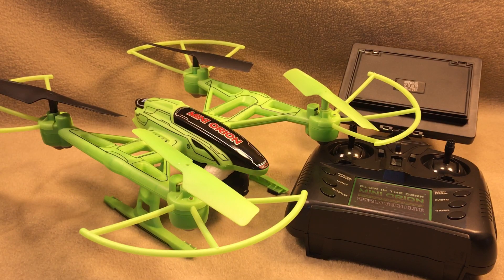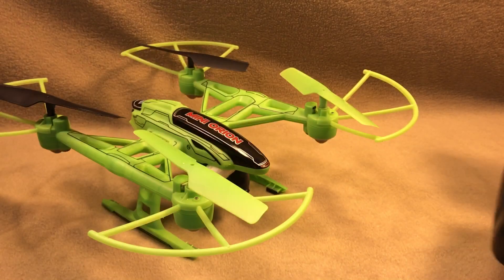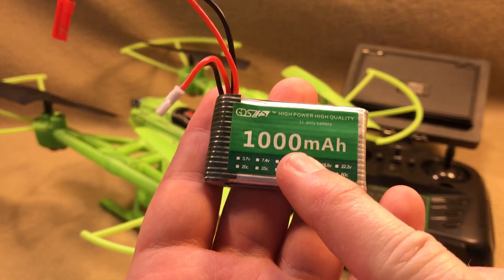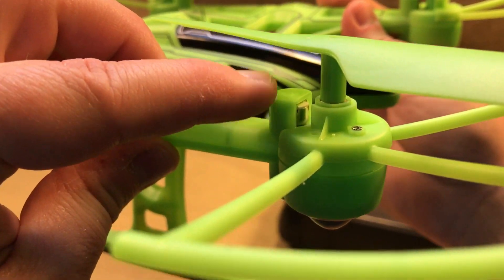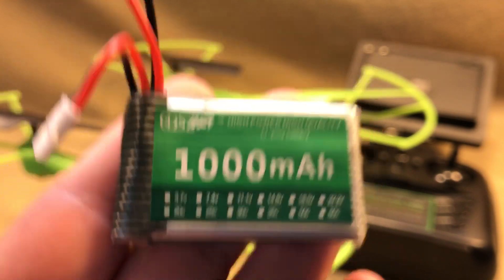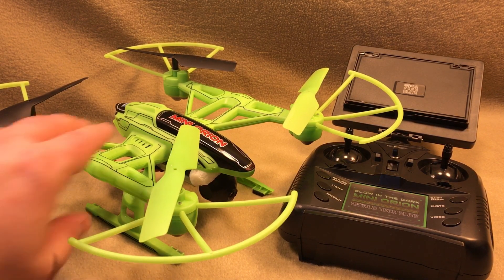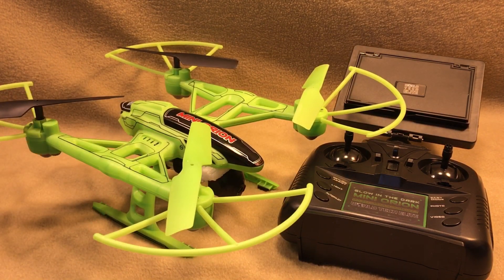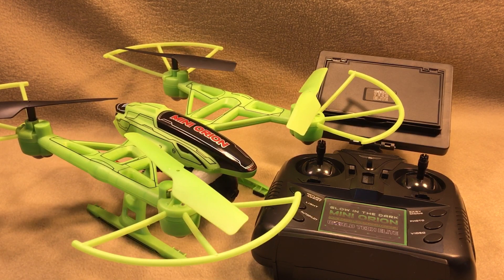Mini Orion HD Drone from World Tech Toys / QVC - Upgrades and Modifications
This video covers upgrades to the World Tech Toys Mini Orion HD Live Video Feed 720p HD drone quadcopter.

Extra battery life out of the factory batter
Choosing an upgraded battery
Stabilizing video (as much as possible)
Modifications to the LCD screen sun shield cover

Battery used in this video is a 3.7v 1000mah Lipo with JST connector

The standard connector on this drone is a JST connector.